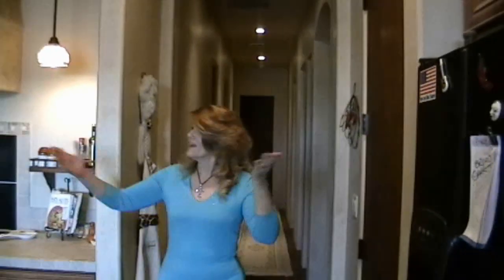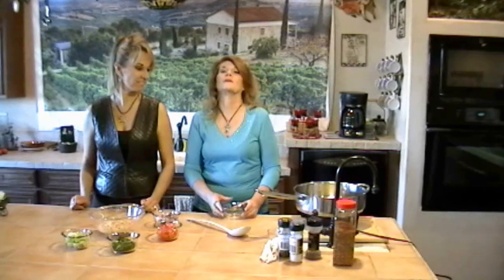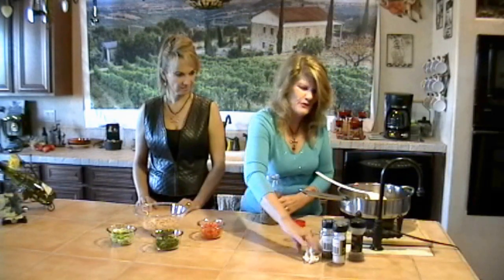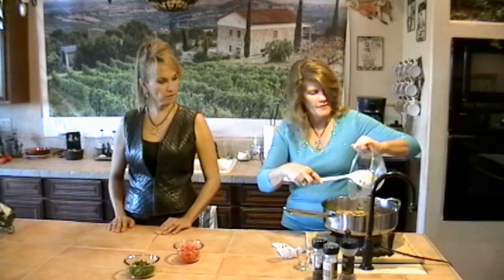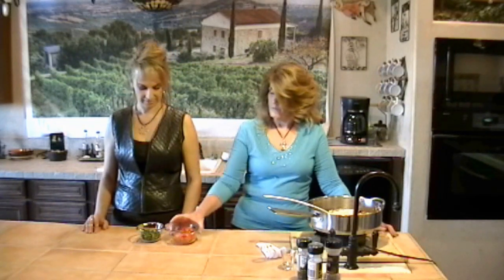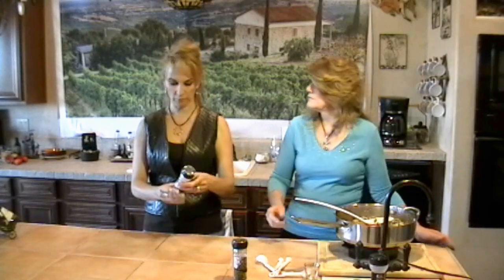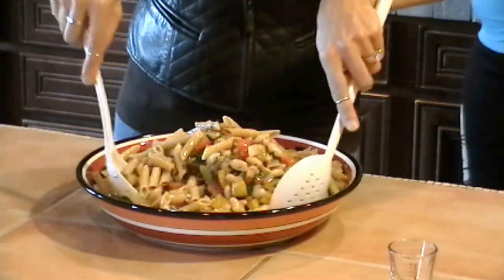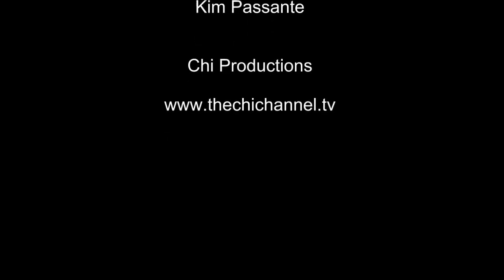The Chi Channel.tv Show."Chi -Licious Cooking" White Bean Sauce over Pasta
The Chi Channel's Chi-Licious Cooking: Episode White Bean Sauce over Pasta.